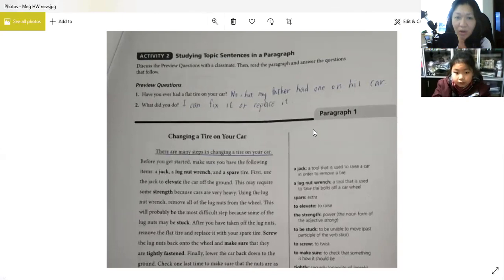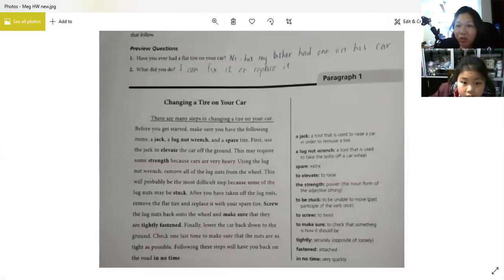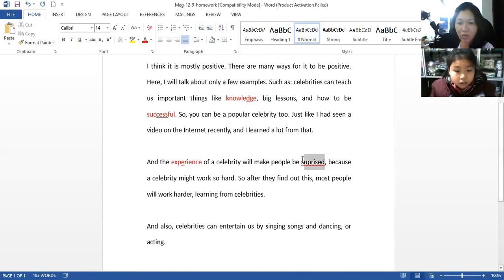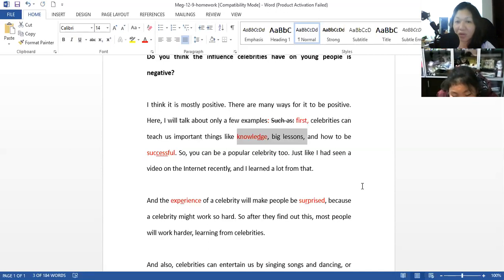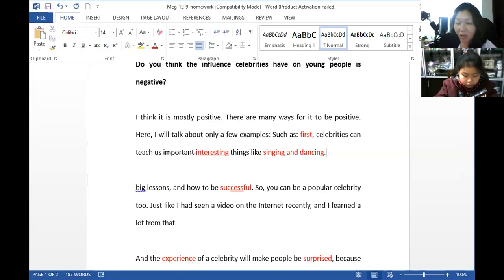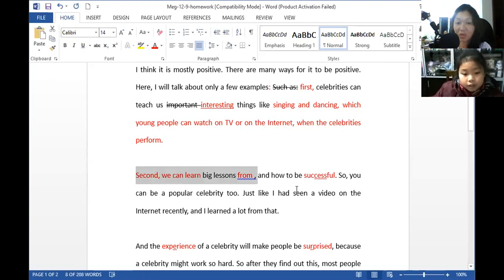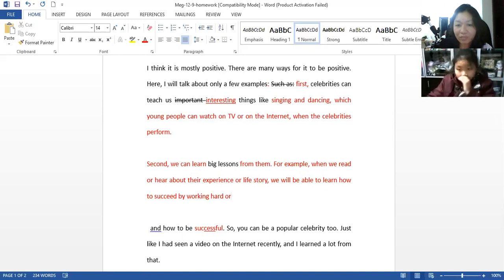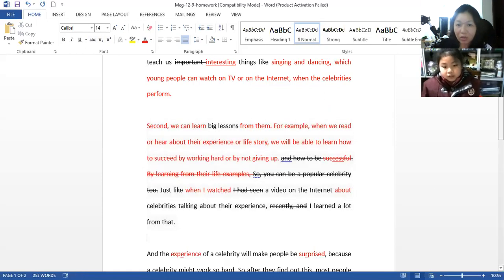Are celebrities a good influence on kids?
Meg is a very conscientious and diligent student. She tries her best and she did a good job in coming up with a write up for our essay question. She needs to practice using more of the simple past tense, especially when talking about actions that are already finished.